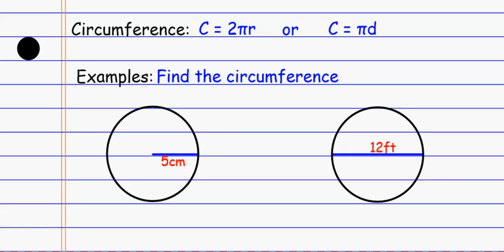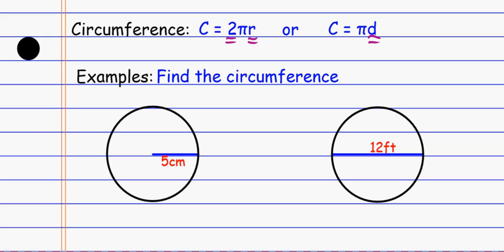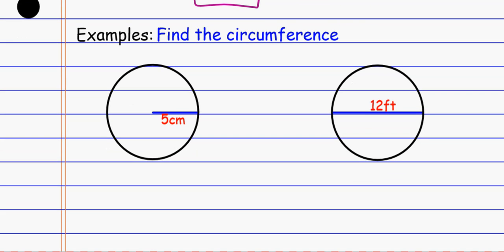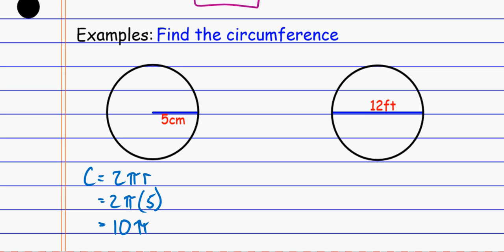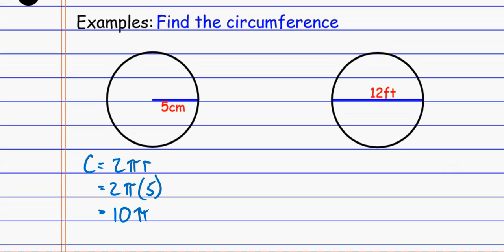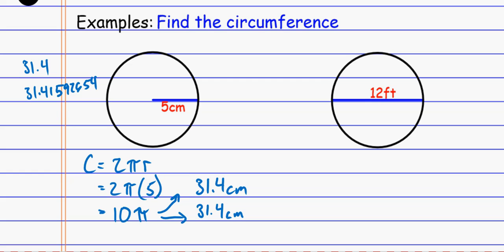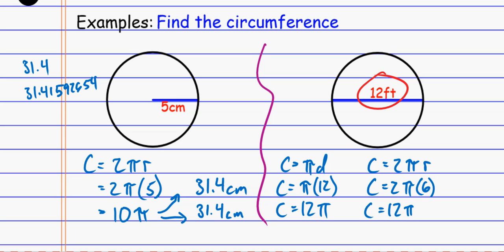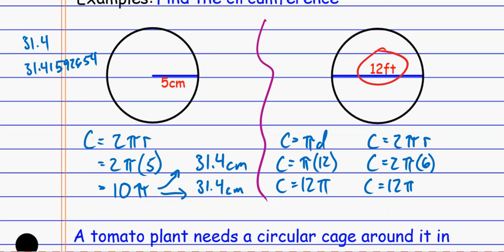App Geo Circumference of Circles